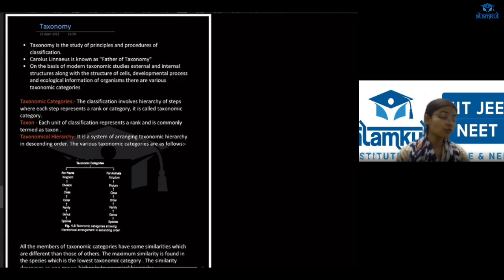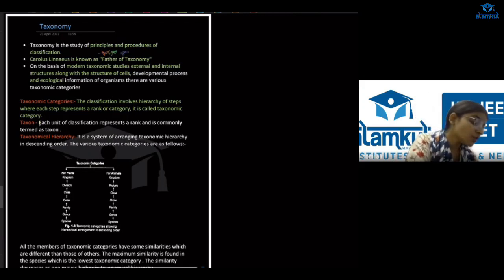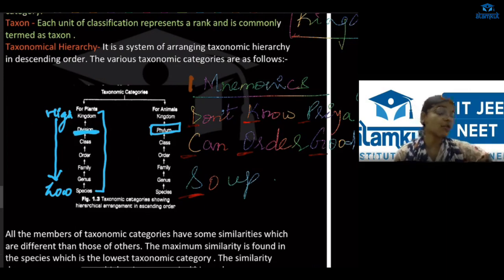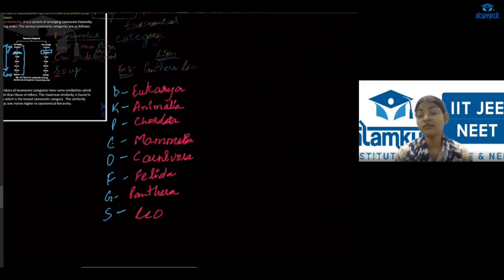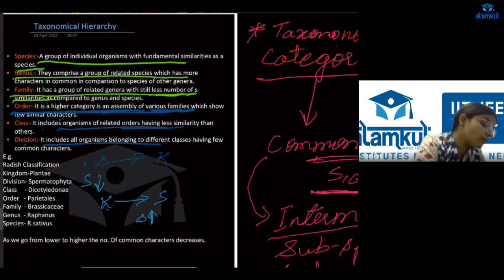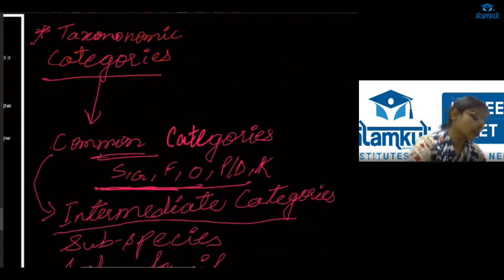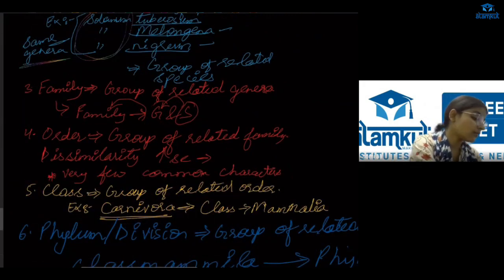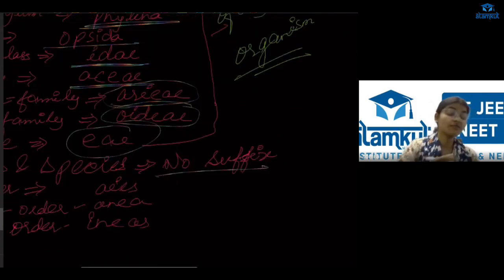Biology-XI L03 The Living World Taxonomy and Taxonomical Hierarchy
L03 The Living World Taxonomy and Taxonomical Hierarchy